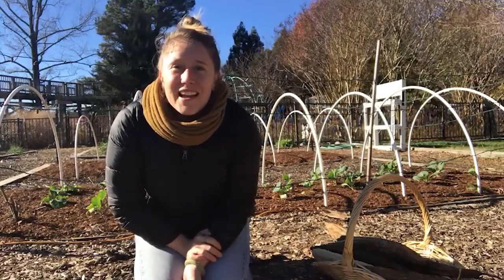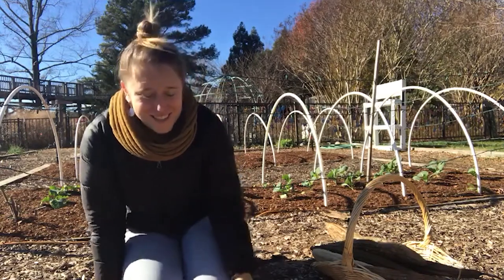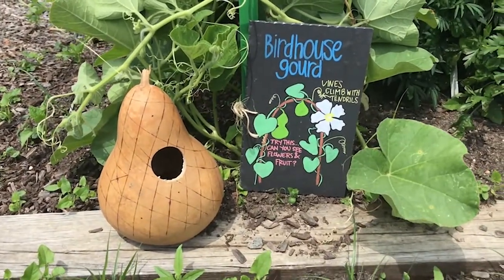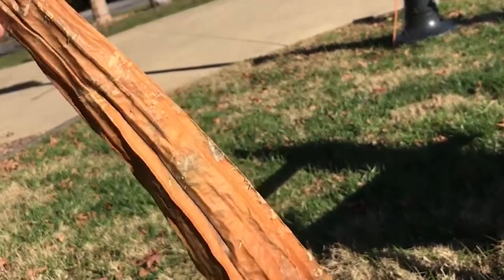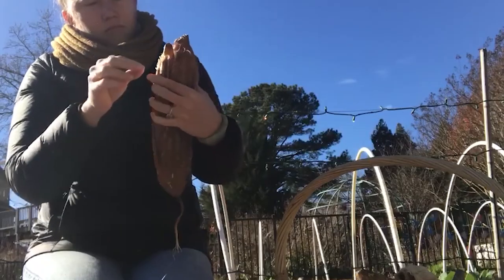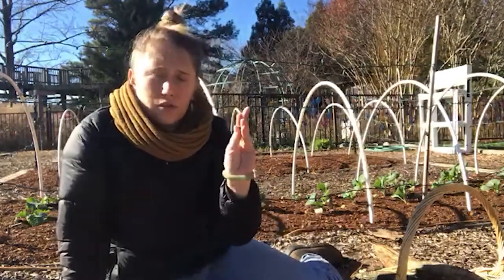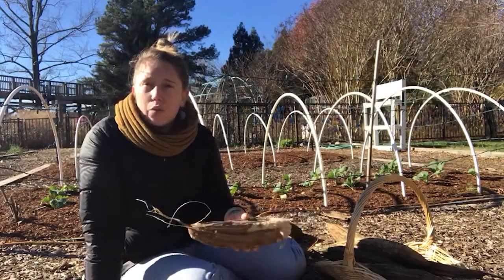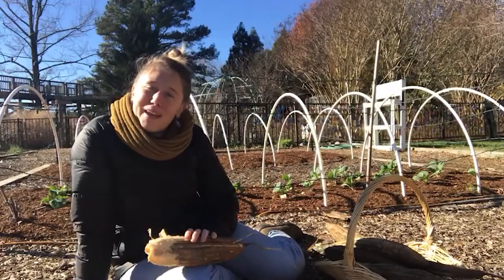The Many Uses of Dried Luffa Gourds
Is it loofah or luffa...? Hiding in the attic in the Children's Garden were dried luffa gourds from years ago. Kelsey shares her treasured finds this week, and how we can use luffa gourds in our everyday life.